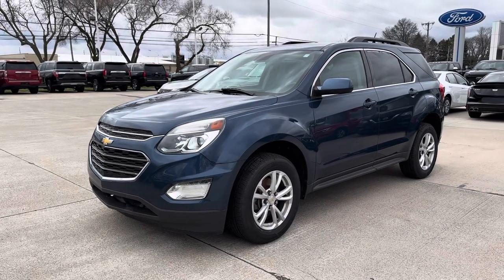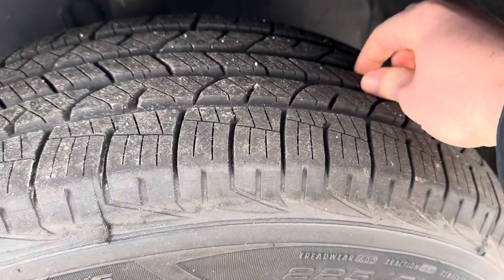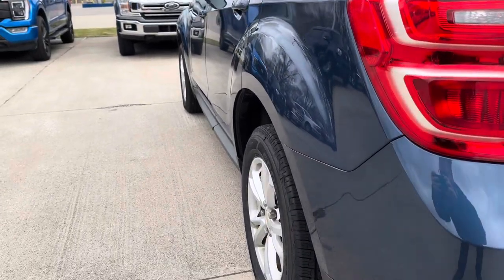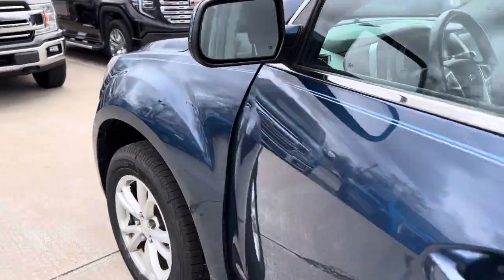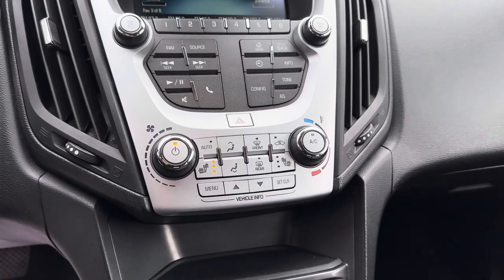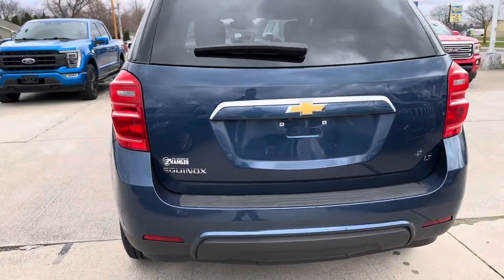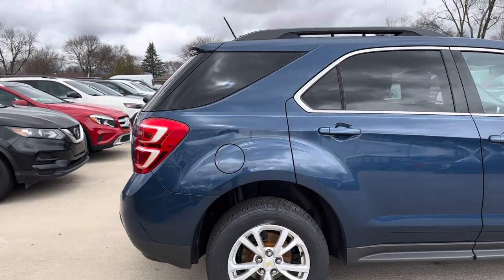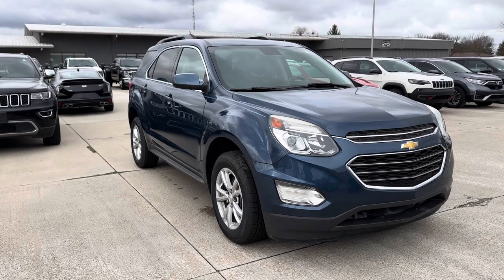2017 Chevy Equinox. By Scott